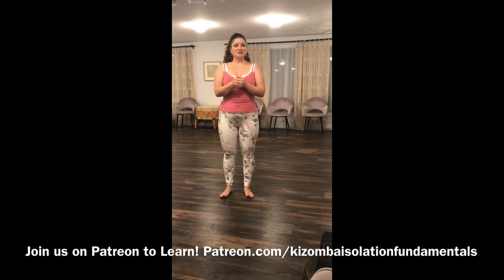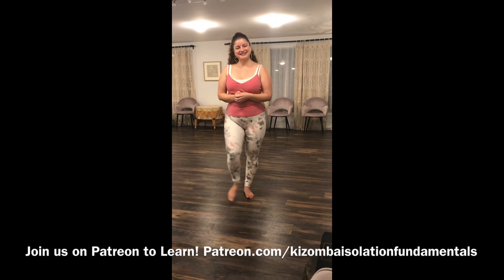Kizomba Isolations, Fundamentals & More With Brigitte for Patreon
Patreon page is now live! I will be posting weekly classes. Excited to share the information and see people's progress. Join today! Share with people you think would be interested. It's great help with Kizomba, but it will also help for Latin dances, and any dance that has hip movements, or just in your daily life to have better balance, stronger core and more freedom of movement in your body.

I have 5 different Tiers with monthly membership options from $5 a month to $110 a month. Check it out and share with anyone who may be interested.